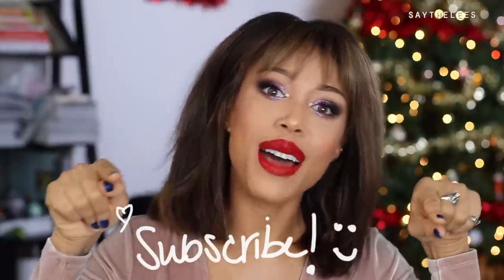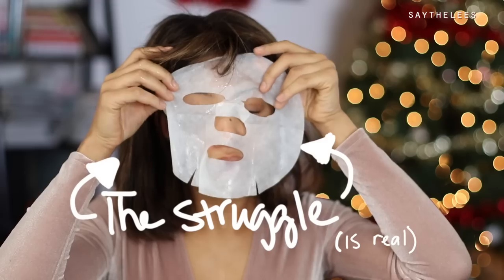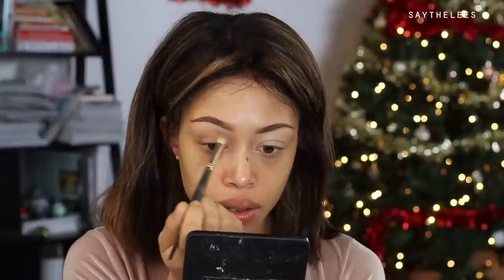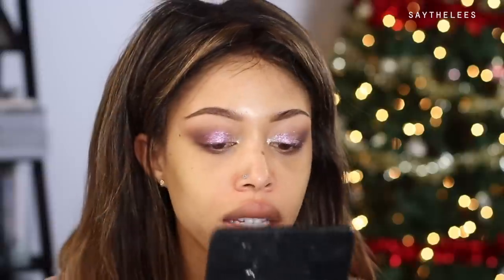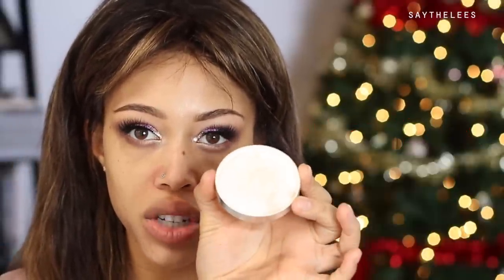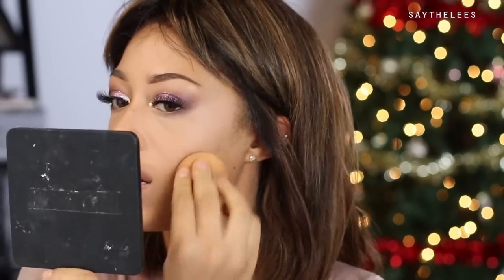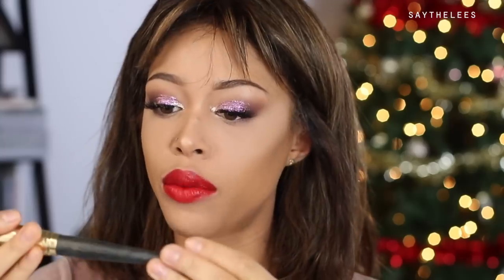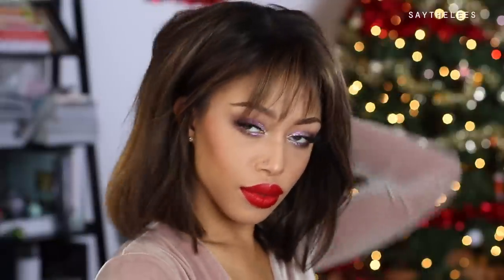NYE FULL Transformation: Hair + Makeup | Wig Styling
Hi Guys! Sorry for the re-upload ("they” *dj Khaled voice* wouldn't let my Holiday Heart clip be great).
This is my New Year's Eve look for 2017.  I went with purple glitter and my wig named Vivienne. I'll have another full look coming up soon!

Happy holidays and I love you all!

In collaboration with ipsy.

What I used:

Hasani Hair Custom Natural Curly wig with frontal

GHD Platinum Flat Iron

Nars Radiant Creamy Concealer in Tiramisu (or Ginger --more yellow)

Mac x Patrick Starrr Goalgetter Eyeshadow Palette

TOO FACED Glitter POP! Peel-Off Eyeliner in Fairy Queen + Lucky Bitch

TARTE Tarteist™ Pro Cruelty-Free Lashes in Girl Boss

Nars Natural Radiant Longer Foundation in Syracuse

Mac x Patrick Starrr Setting Powder

Pur Pro x Etienne -- 1988

MAC Extra Dimension Skinfinish in Oh Darling

Nars Alice Multiple Tint